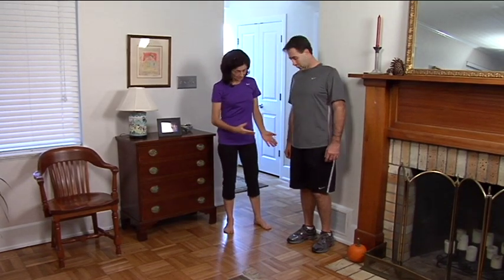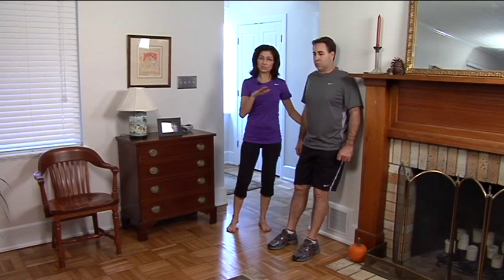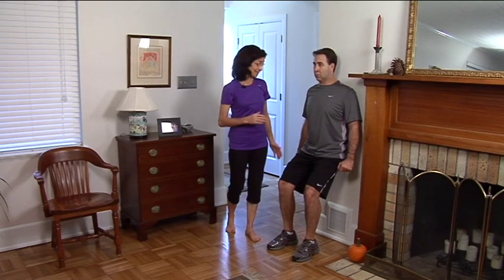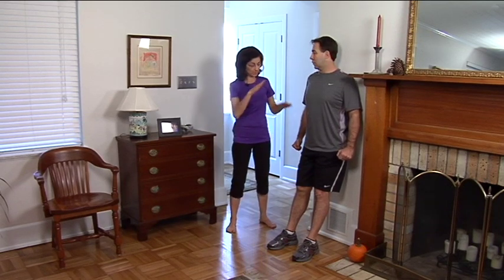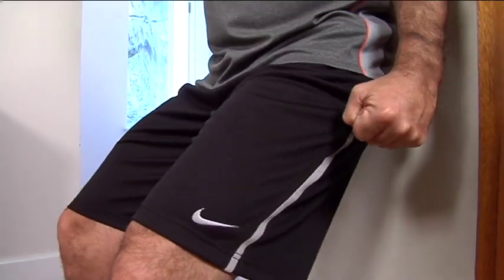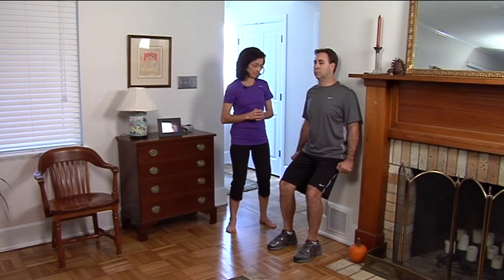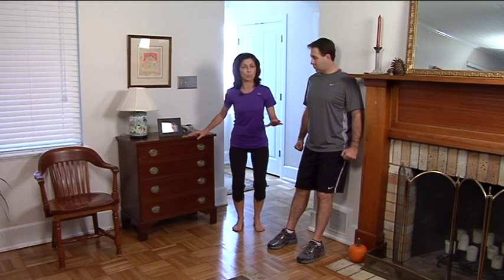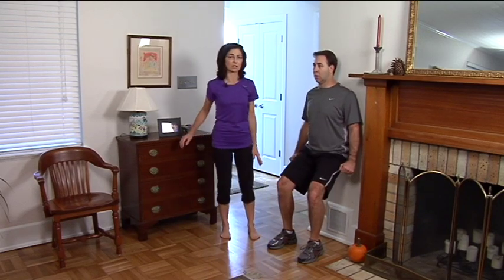Section 2: Functional Mobility - Sit To Stand (Wall Squats)